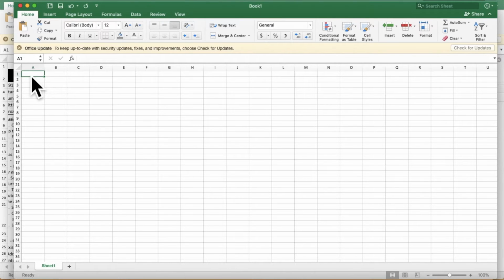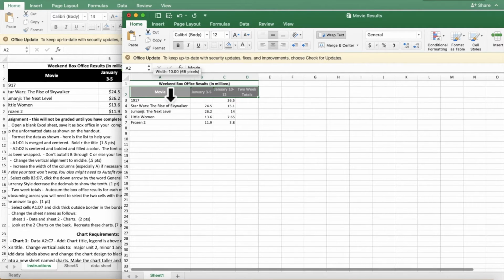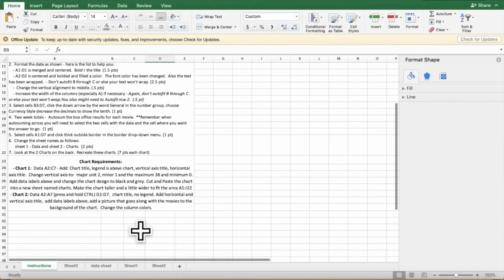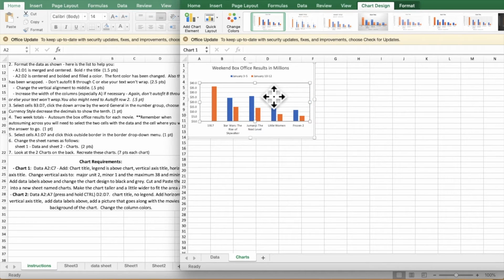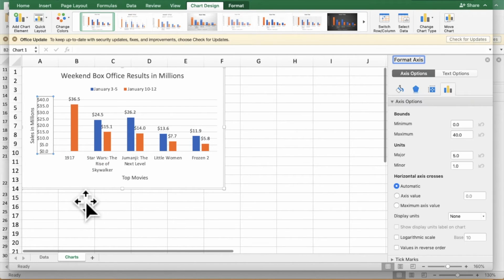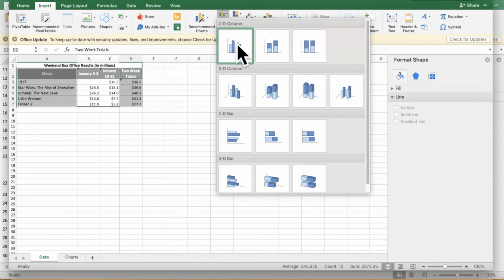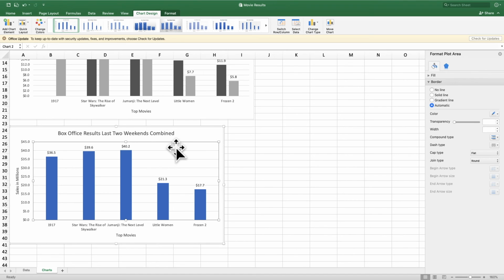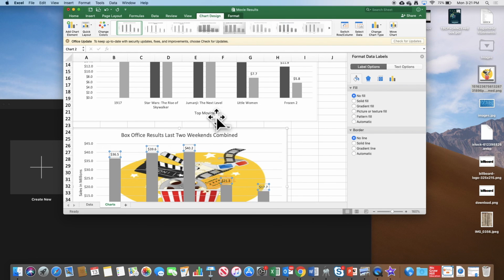movie results instructional video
use this to help you with the movie results project